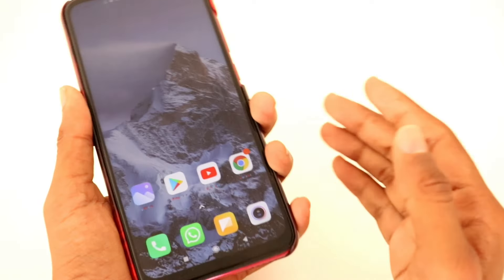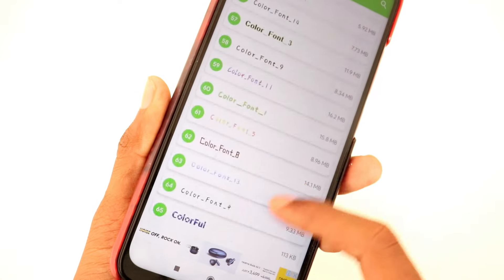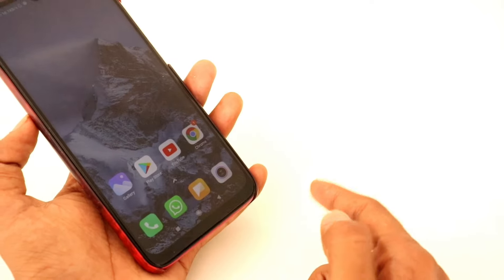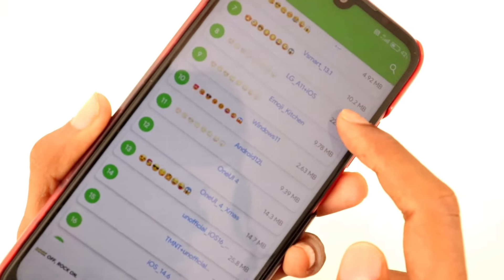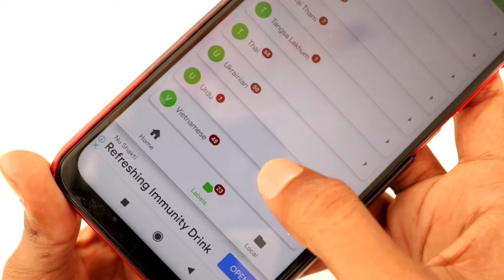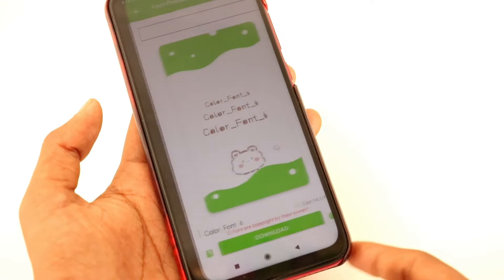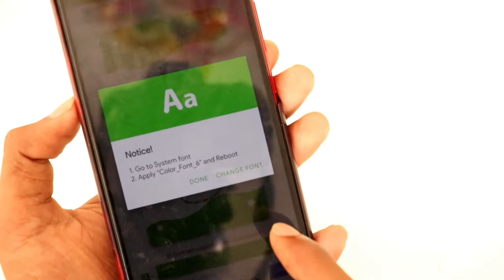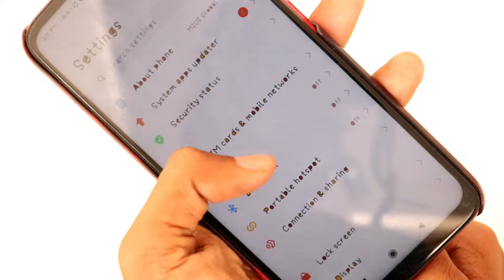How To Change Mobile and WhatsApp Font Stylish And Colourful | Whatsapp font Change in Tamil SURYA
How To Change Mobile and WhatsApp Font Stylish And Colourful | Whatsapp font Change in Tamil SURYATECHYT

ignore this😁